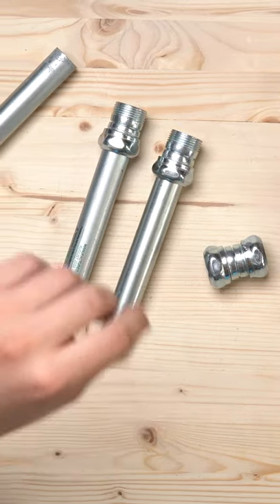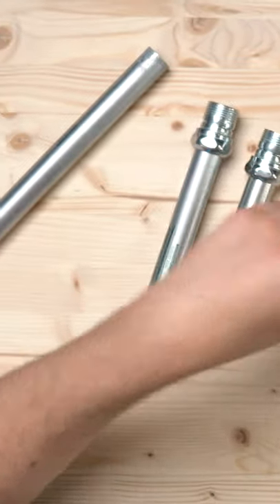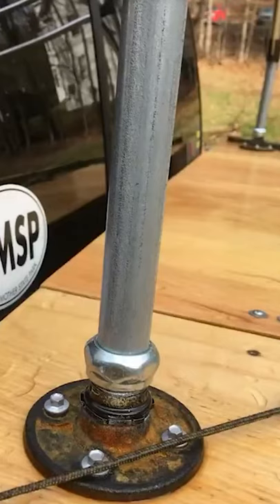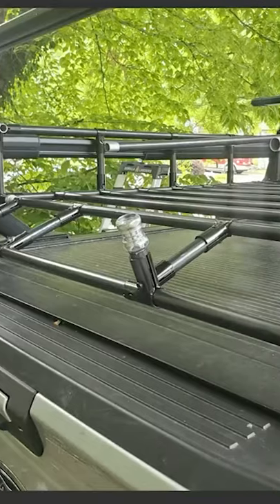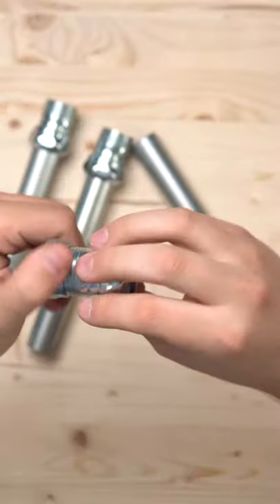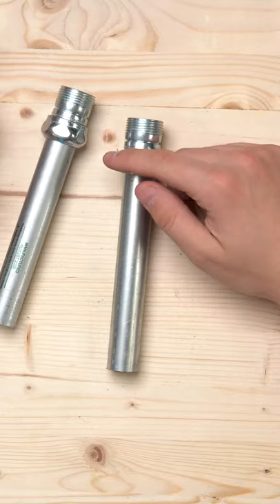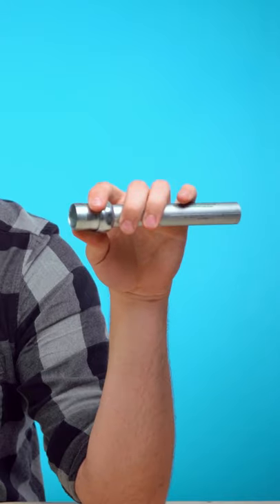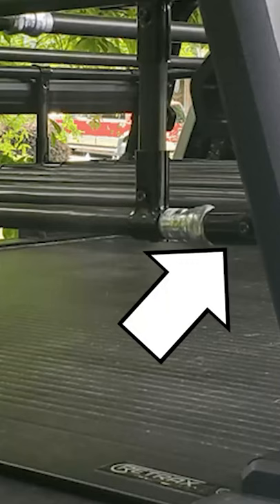DIY Hacks: Compression Hinge